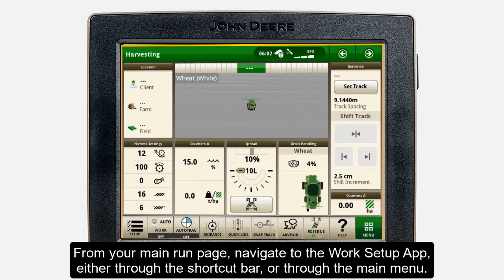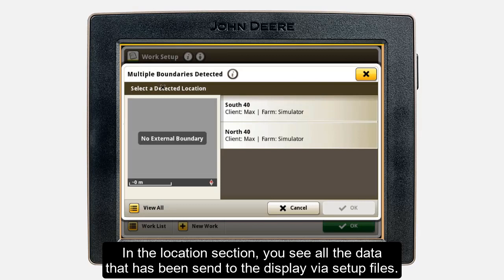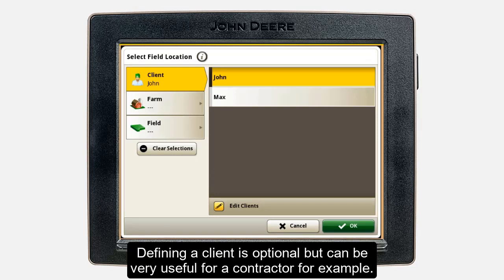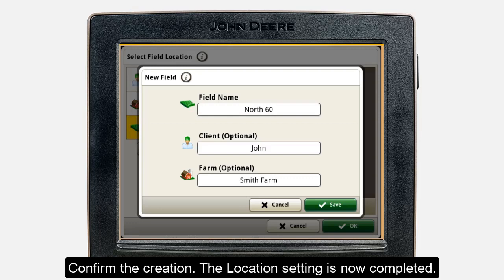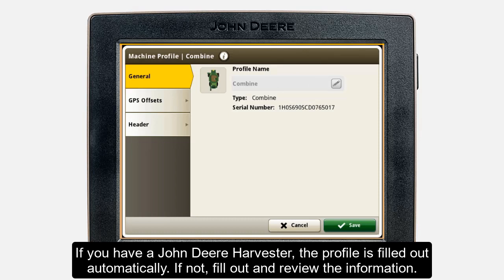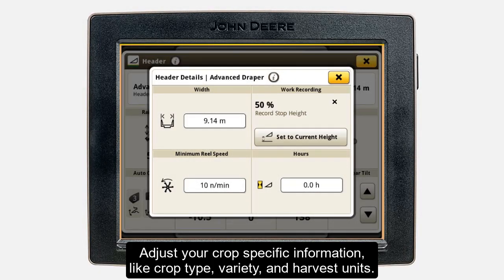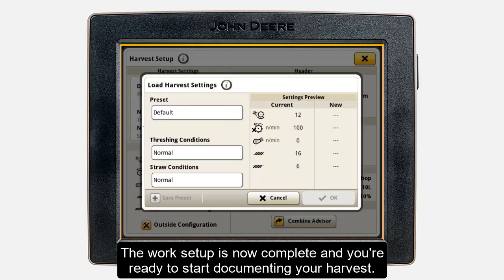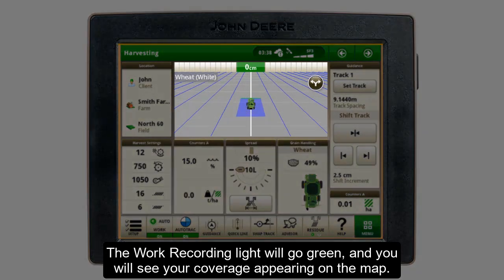How to set up your Gen4 on your Combine to document Harvest | John Deere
In this video we're going to show you how to set up your Gen4 Display on your combine to be ready to document your harvest data.